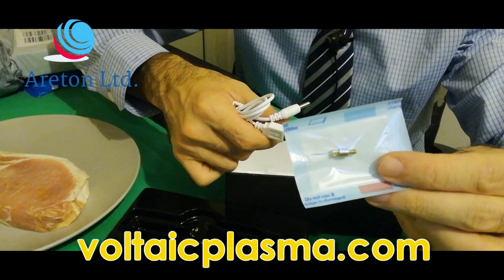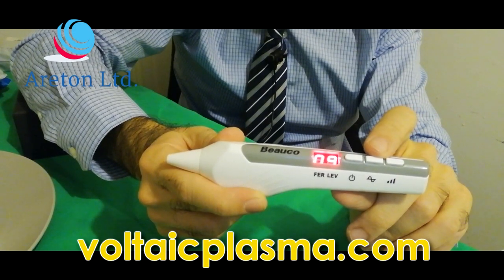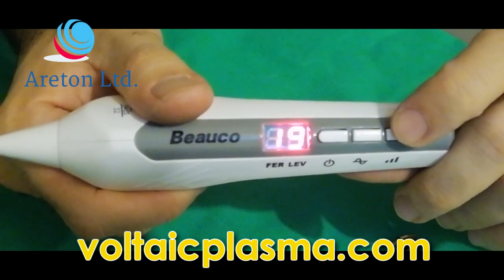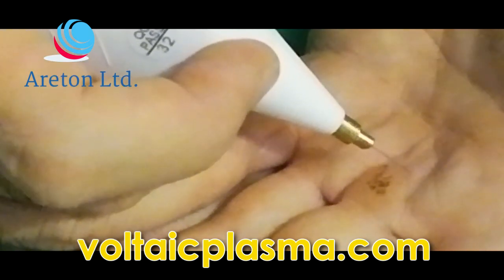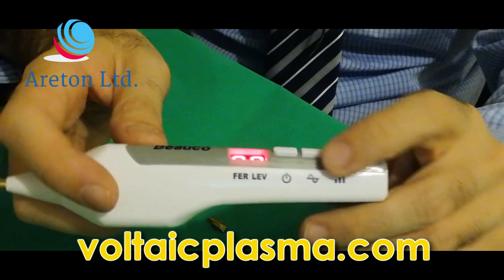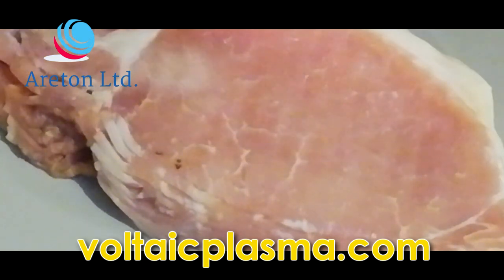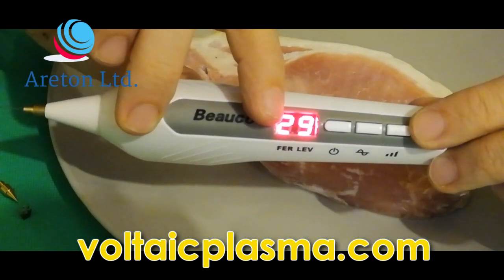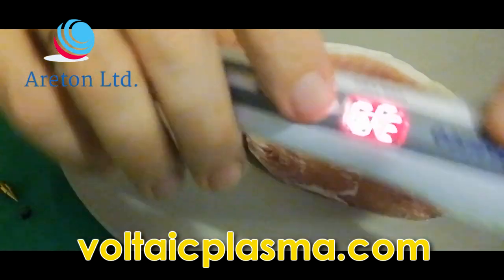Cheap Chinese Fibroblast Plasma Devices over view by Areton-ltd Part 1 full video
In this video, We are unboxing the Different cheap Chinese Plasma Fibroblast Pen's which you can find on the internet. With the help of these pens, you can do beauty treatments such as eyelid tightening, tattoo removal, Mole removal, freckles removal and much more.

You can access free training related to those fibroblasts pens on our website. Access free training now.

Your comments are important to us, take a second of your time and say "Hello" in the comments below and let us know to our comrades what they think of the published video ... p.s. It would mean the world to me if you press the subscribe button.
Our products and training we have for you
Areton Ltd (Andreas Russo, Areton Ltd’s Founder and Managing Director) was incorporated in the UK on the 20ieth of January 2015, Registration Number 09397231. We believe, that in many aspects of the aesthetic sector,  there is a lot of work which needs to be done in order to bring the same advances we enjoy in everyday life.  Areton Ltd’s mission is to add the most value through technology innovation in the cosmetic and aesthetic sector.